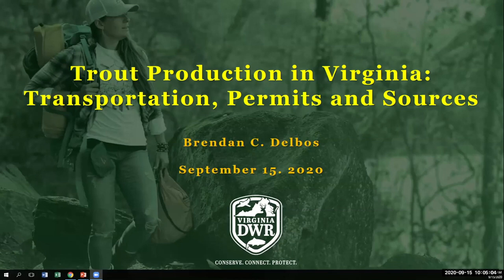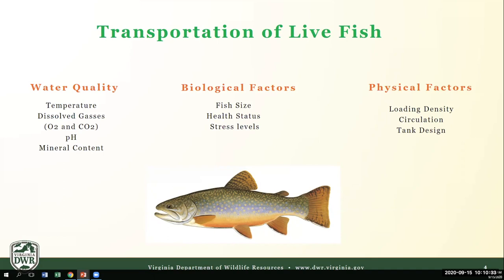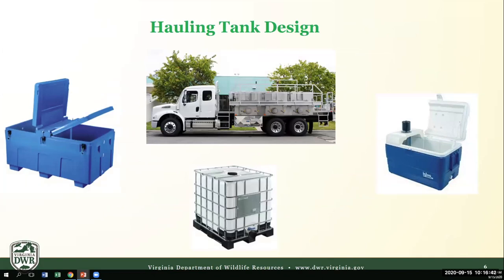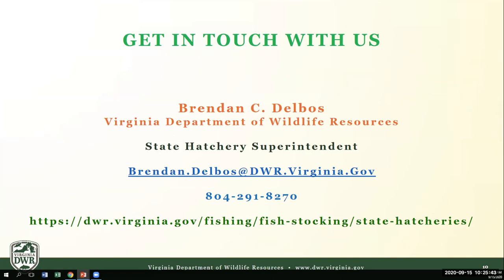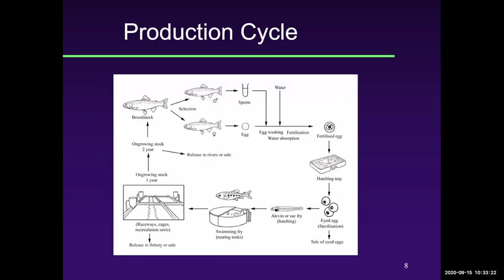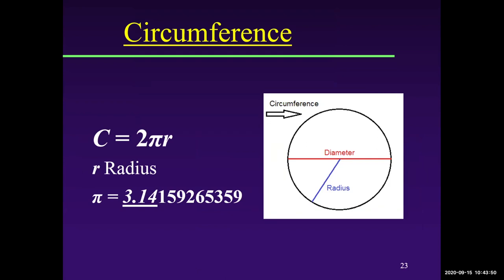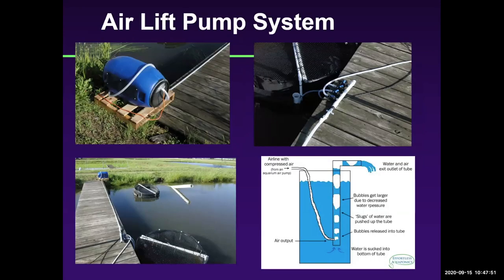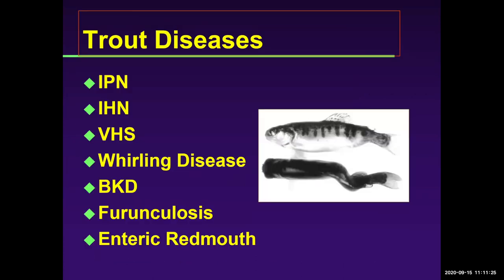Winter Trout Cage Production for Farm Ponds